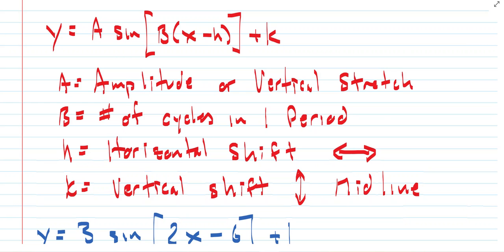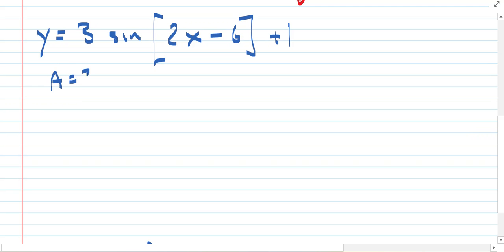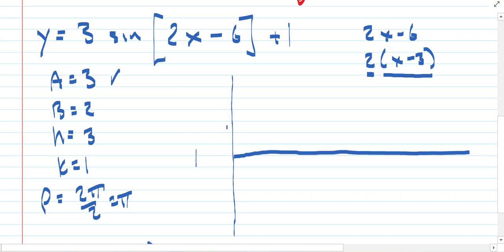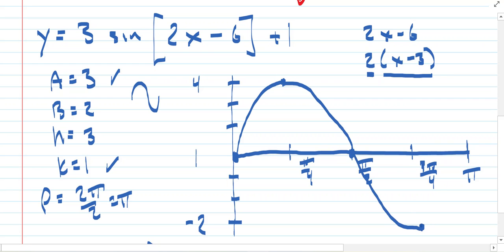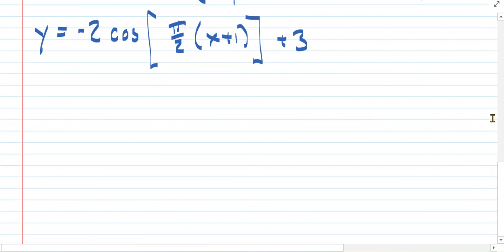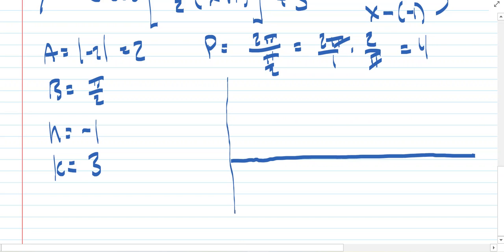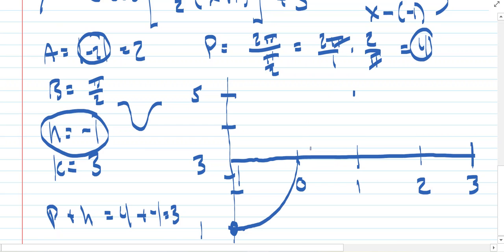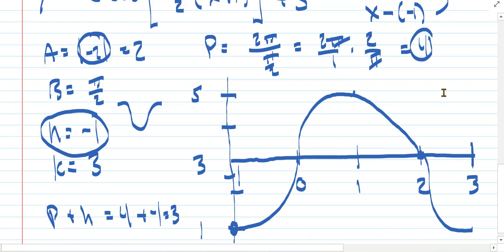Trigonometry: Graphing Sine and Cosine Functions